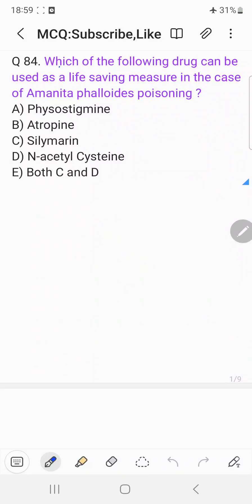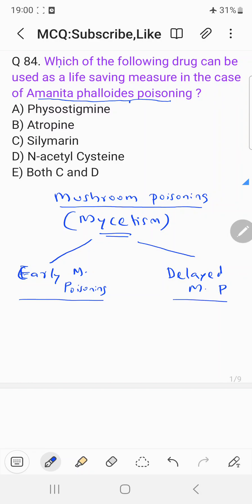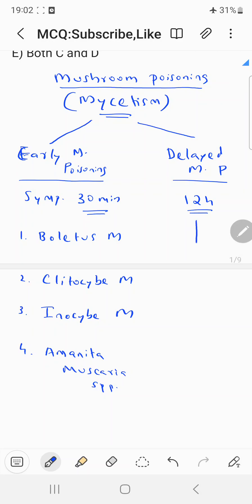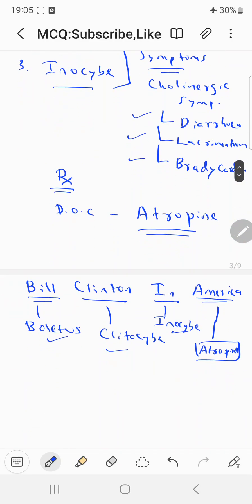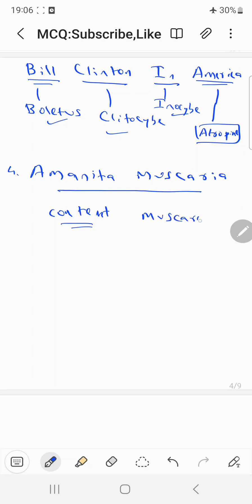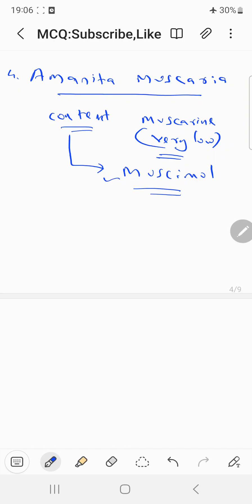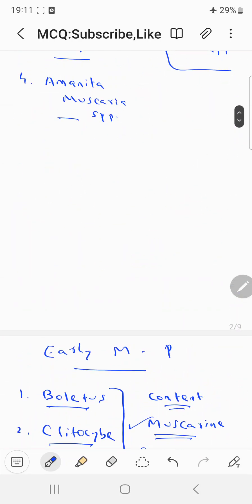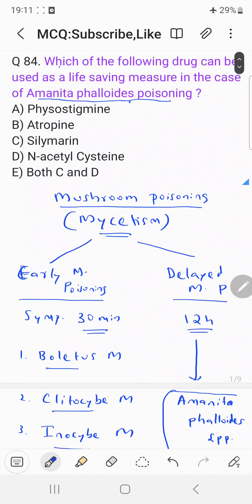Pharmacy Question and Answer discussion Q84: Mushroom Poisonings and treatment antidotes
This video is regarding the details of various Mushroom Poisonings and treatment antidotes

Highly useful for GPAT, NIPER, PHARMACIST,, DRUG INSPECTOR, ANALYST, NURSING, MEDICAL EXAMS GPAT_NIPER psc mushroom PHARMACOLOGY assistantprofessor BPharm_PharmD_MPharm_Nursing # MedicinalChemistry_pharmacology